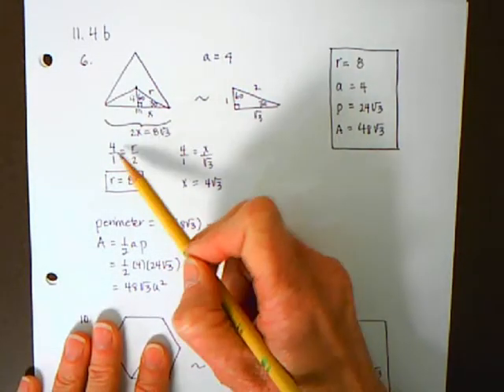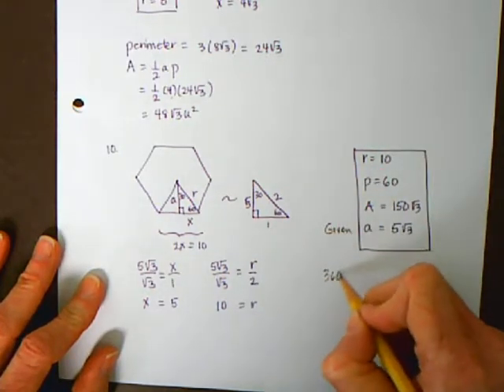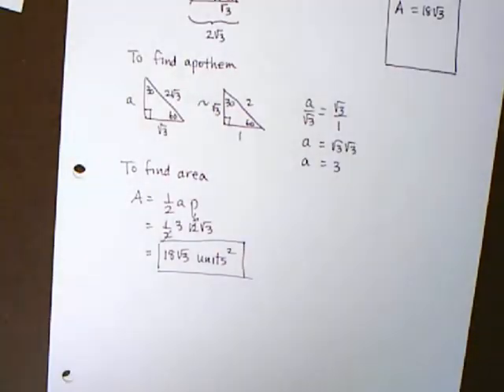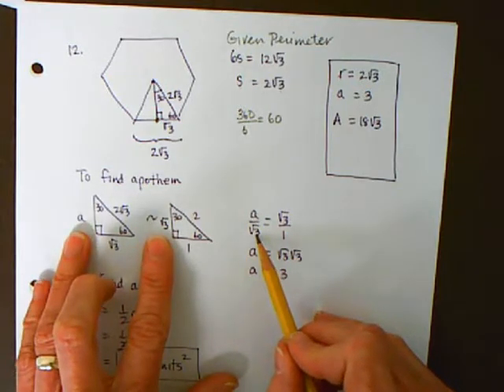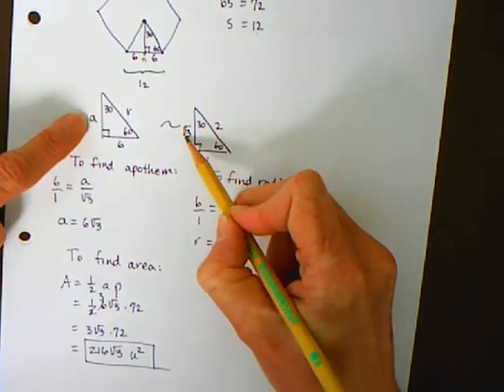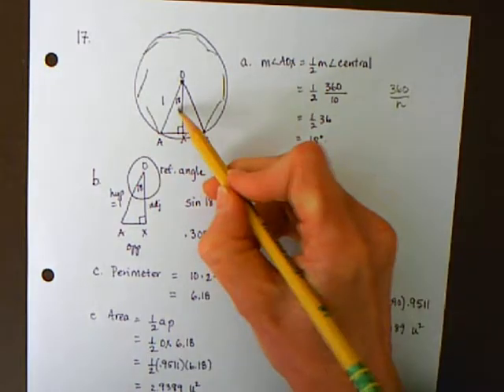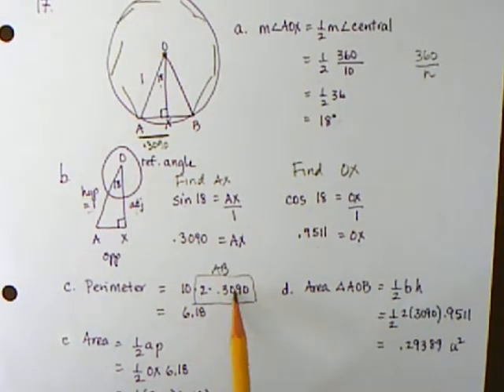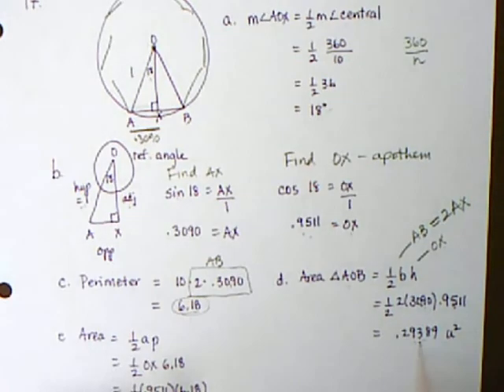11 4b HW Video 2015 Mar 18 Wed 13 28 34